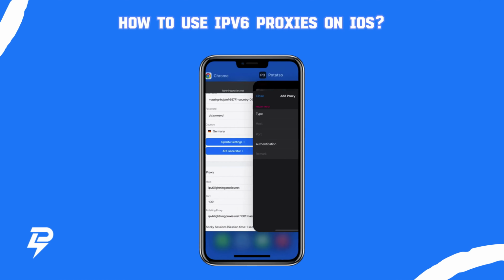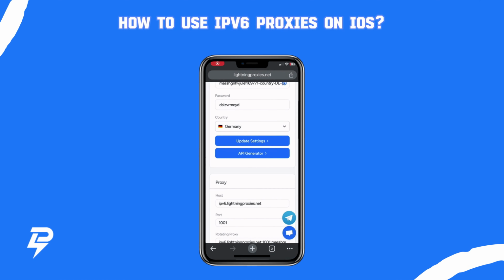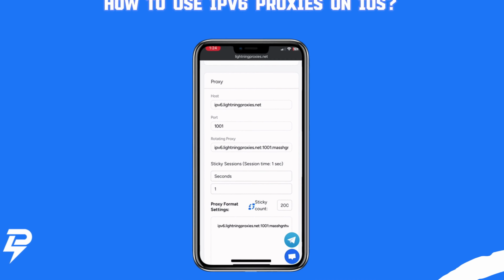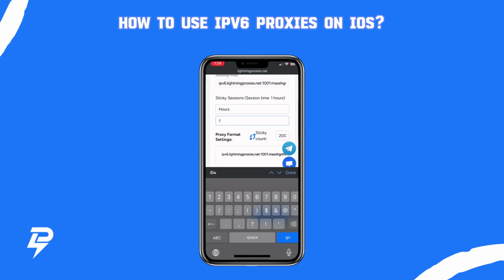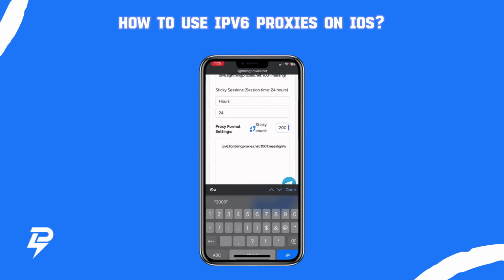How to Use IPv6 Proxies on iOS